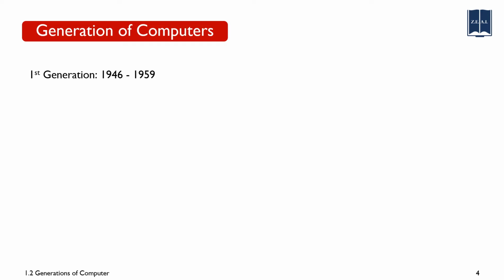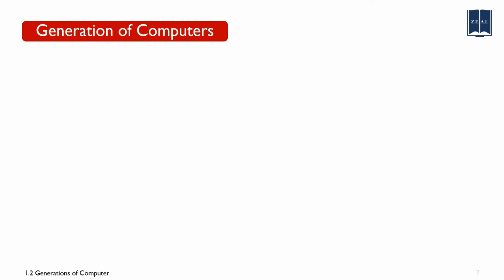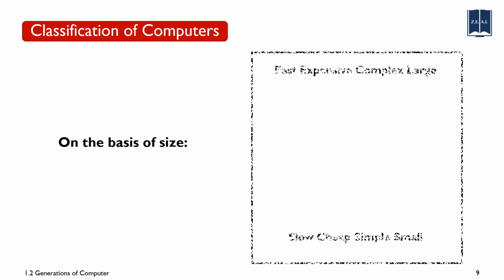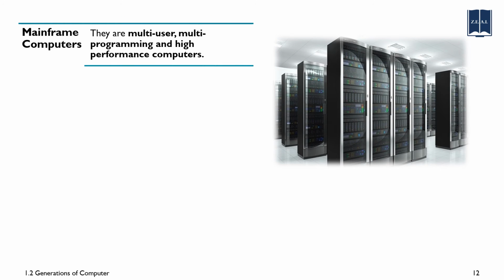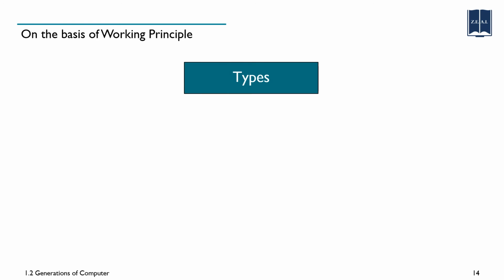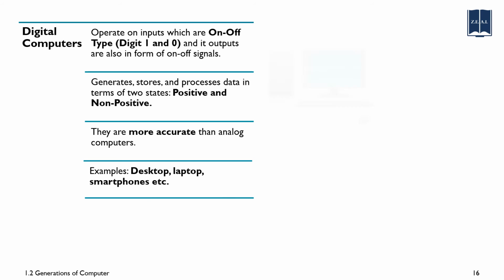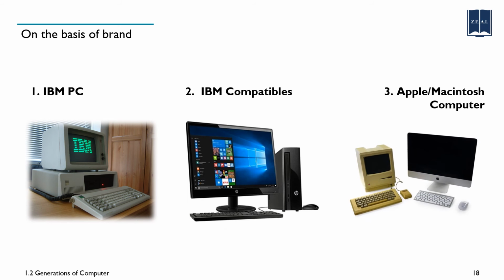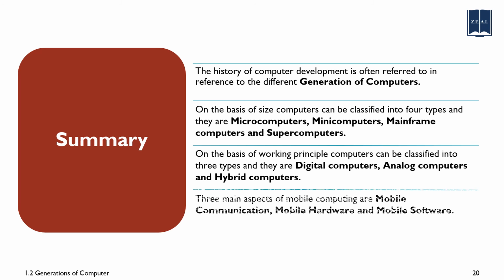1.2 Generation and Classification of Computer | Semester 1 | Computer Applications | BBA | TU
-Classification of computers and,
-Mobile computing